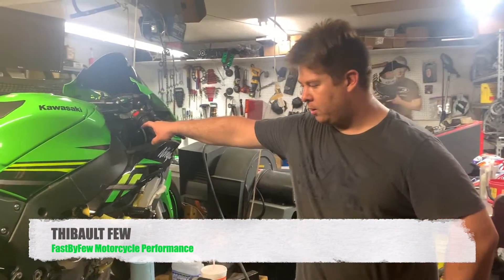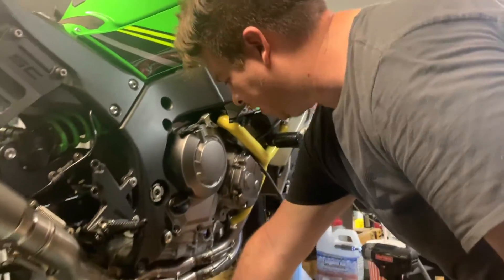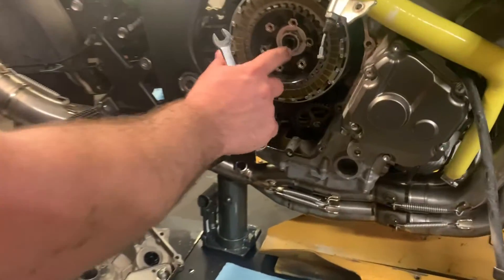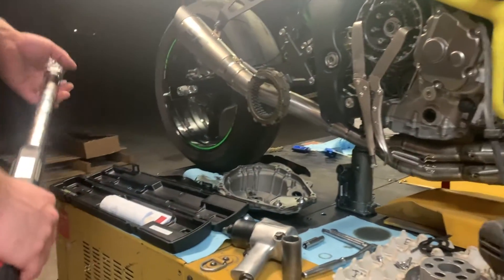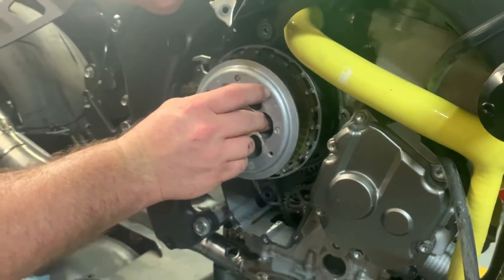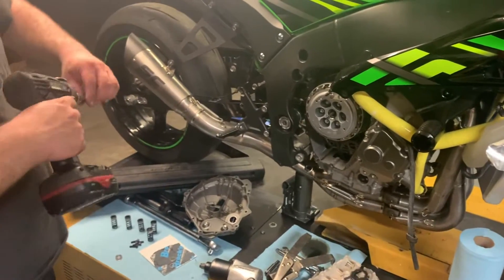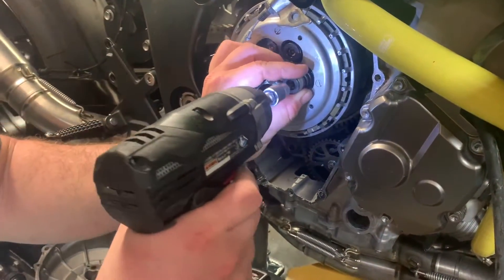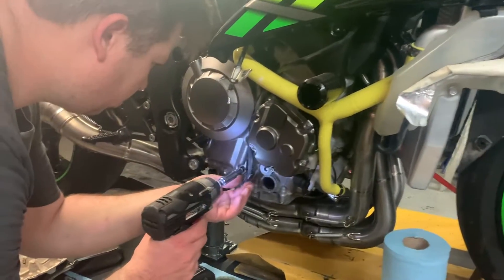ZX10R CLUTCH REMOVAL & Brock's CLUTCH MOD INSTALL 2011-2019 How To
Here is a step-by-step video on how to remove the clutch pack from a 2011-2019 Kawasaki ZX-10R. Also in this video is how to install Brock's clutch mod (slipper clutch delete)